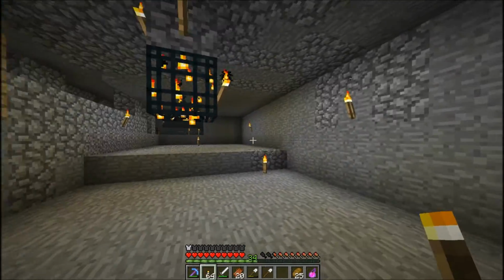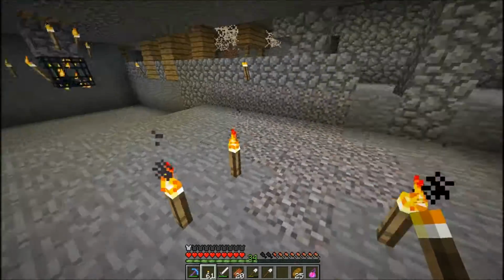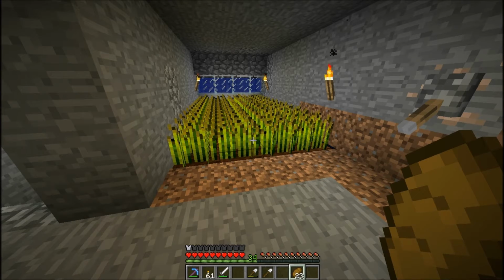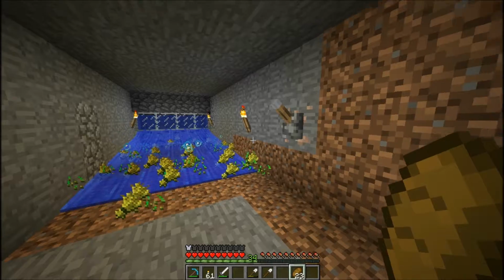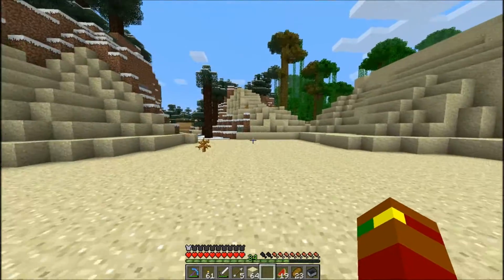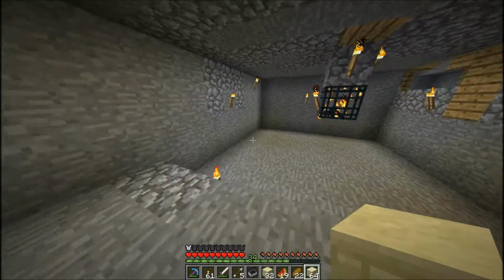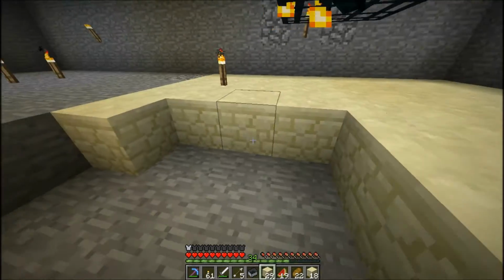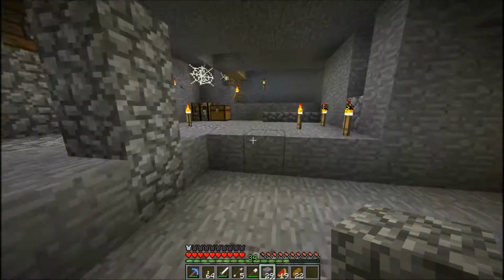Minecraft Let's Play - Episode 16 - CaveSpiders! Part 1 - HD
in or to compensate for our recent loss, I am now building the spider exp farm! Cheers!
So if you enjoyed it, help me so others can enjoy it as well!